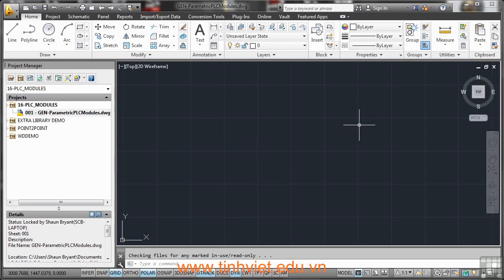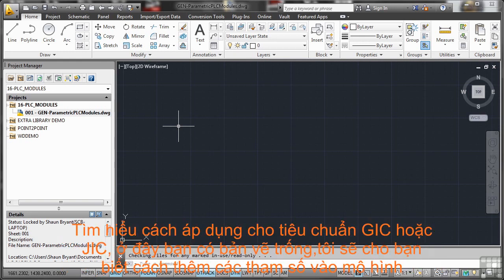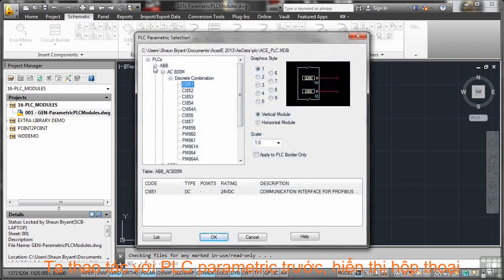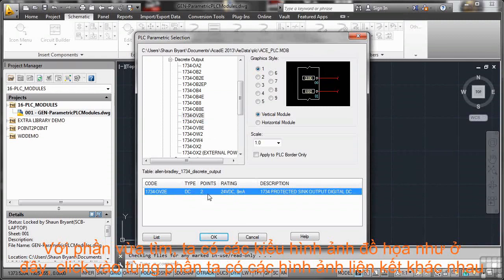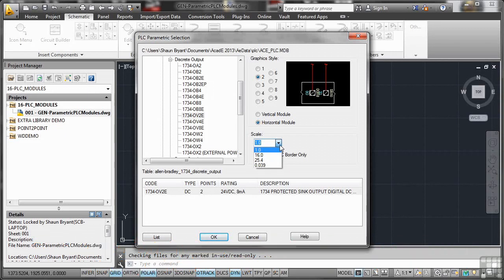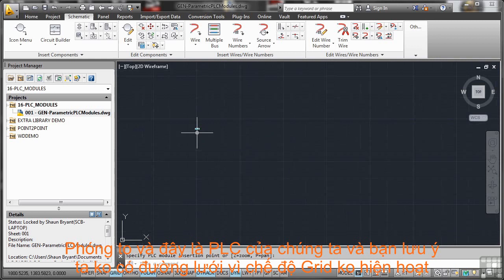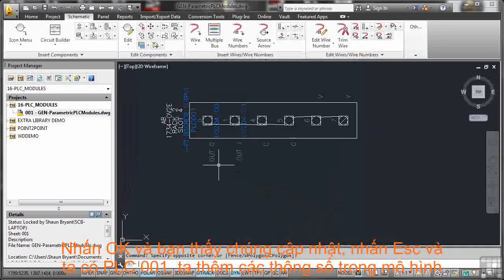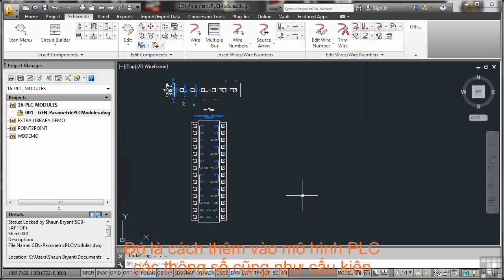16 PLC Modules tham số